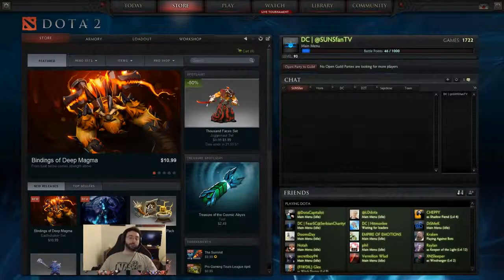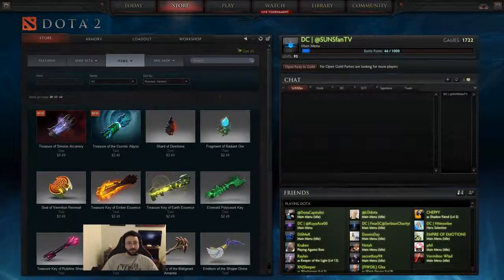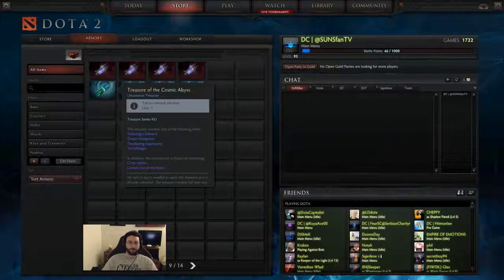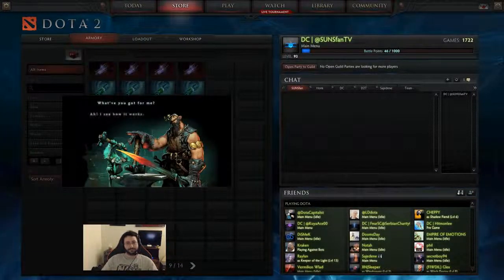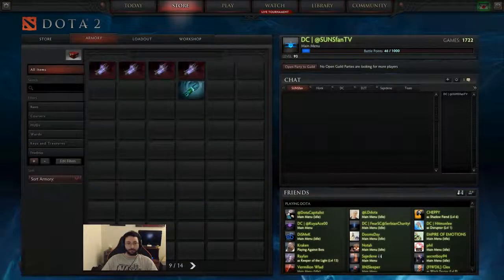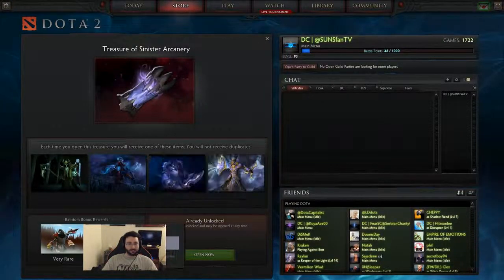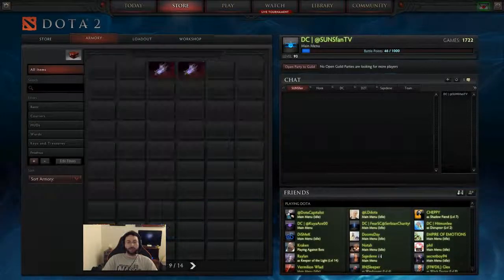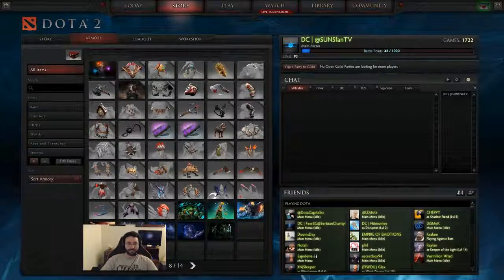The DOTA 2 Chest Opening Treasure of the Cosmic Abyss & Sinister Arcanery